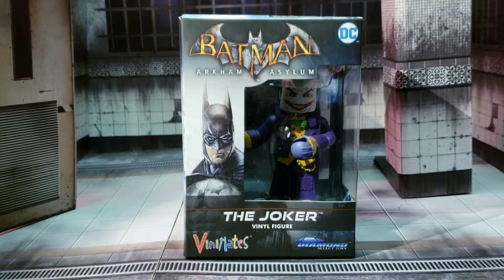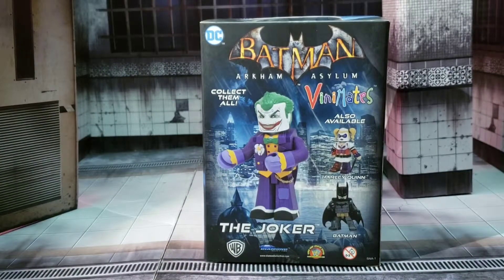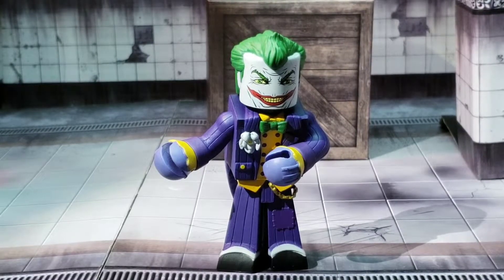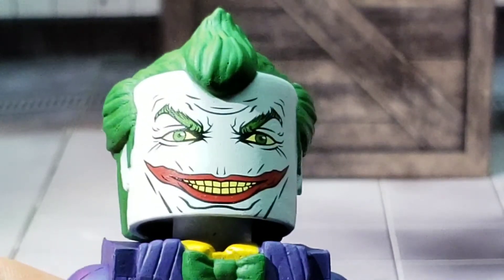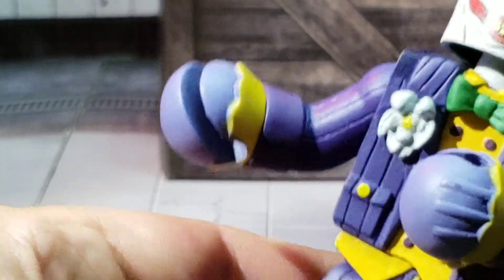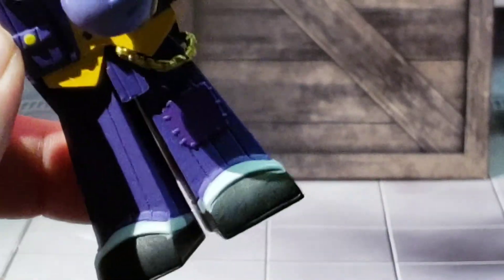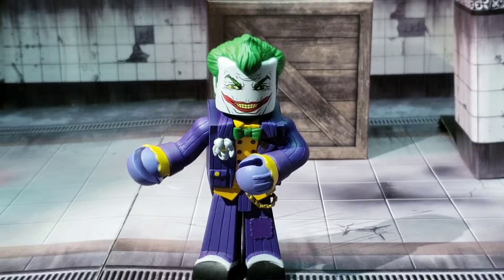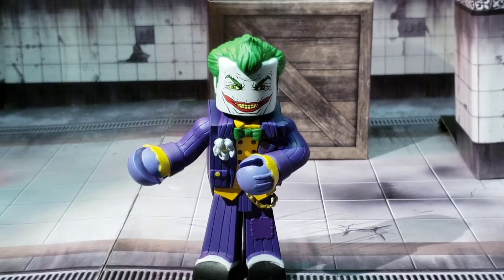DIAMOND SELECT BATMAN ARKHAM ASYLUM VINIMATE JOKER REVIEW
As we continue in the Toyverse, we see that Vinimate Mania is affecting so many toys. Today we look at the Diamond Select Toys Batman Arkham Asylum Joker Vinimate vinyl figure. As always, a huge shout out to Diamond Select for making Vinimate Maina possible. This joker figure is adorable but deadly, and sure to make you laugh. This Joker is no joke, featuring a Minimate inspired design that looks great in both toy photos and on the shelf. Check out the full review to see more of Mr. J in action!

Want to interact with me here’s how:

Instagram:bobofnmac Twitter: Bobofnmac ; CrisisToyverse

Need more geekiness in your life? Undercover Capes is your one stop for all things geek in the podcast verse.